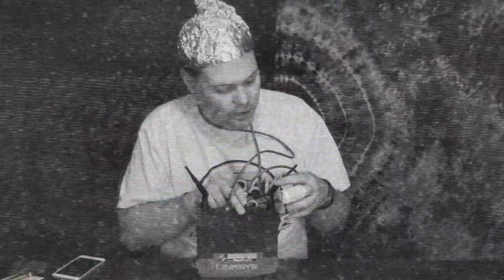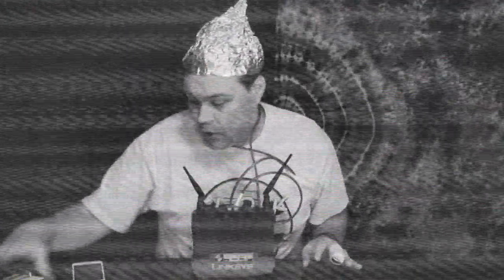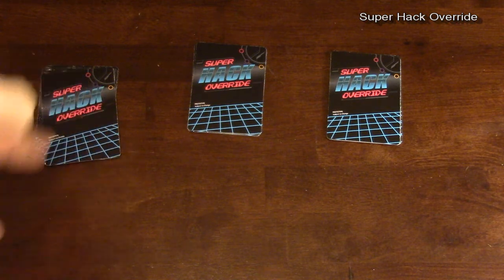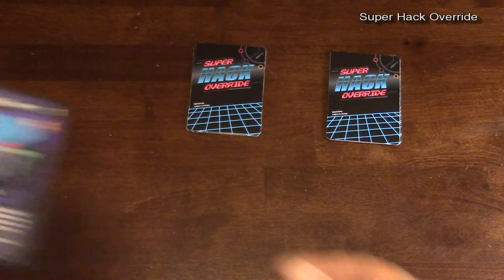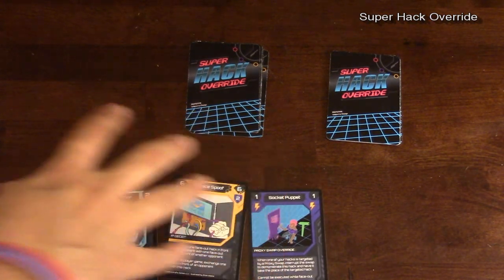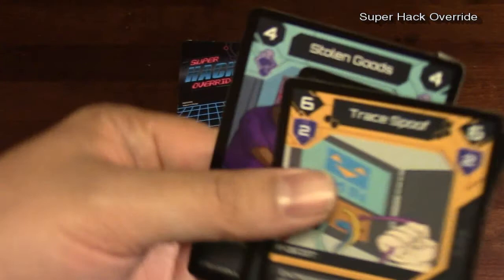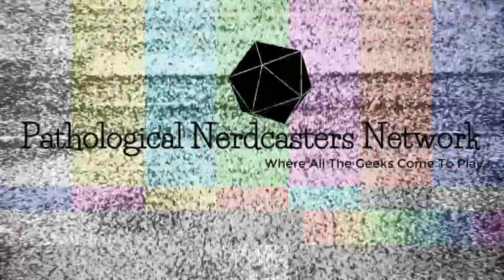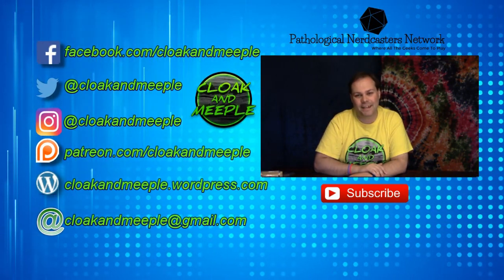Preview, Super Hack Override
Super Hack Override on Kickstarter: (Link coming soon)

Cloak and Meeple claims no ownership of any of the game component design, game art, game rules, or any other aspect of the game in this video.